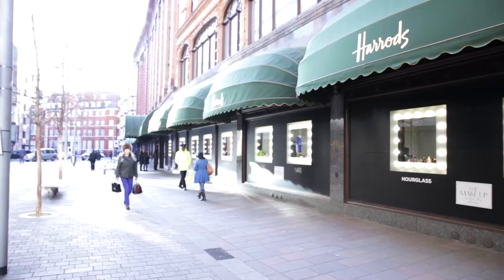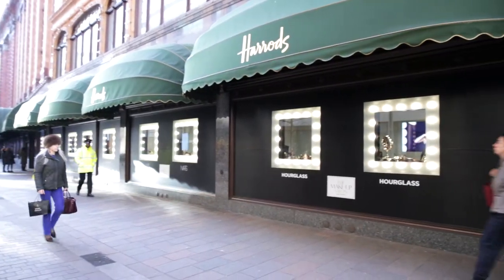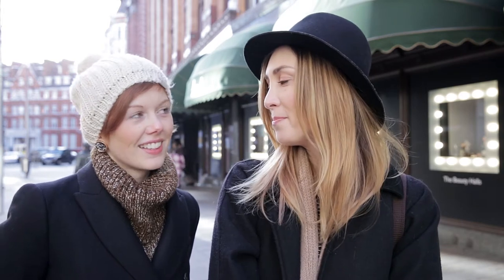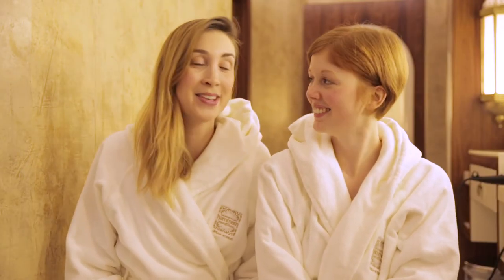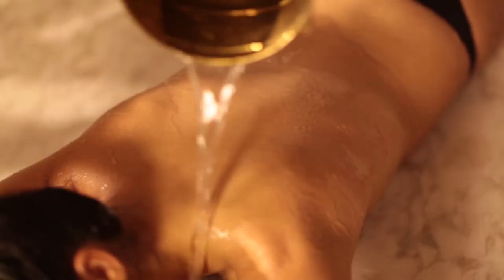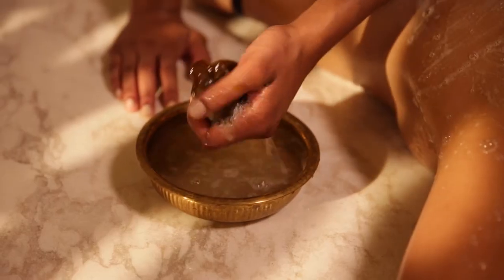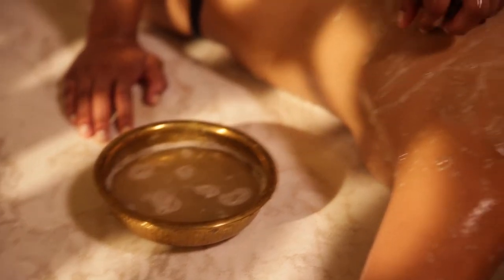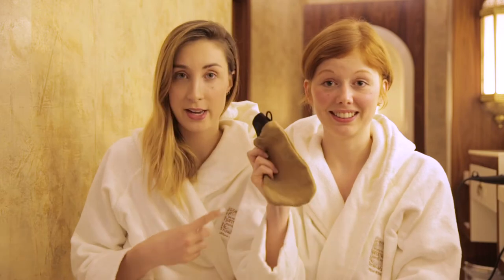MINMAX Beauty - Adventures - Going to the Hammam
Hello everybody!

And welcome to our first MINMAX Beauty Adventure. Eva our Digital Operator and Maxi the Junior Beauty Editor, got invited to visit the Urban Retreat Hammam in Harrods.

Here are their impressions, including excited 'before-faces' and blissful 'after-faces'.

You can find more information, such as the Hammam health benefits and products to create your own Spa-day

xx

Your MINMAX Beauty Team